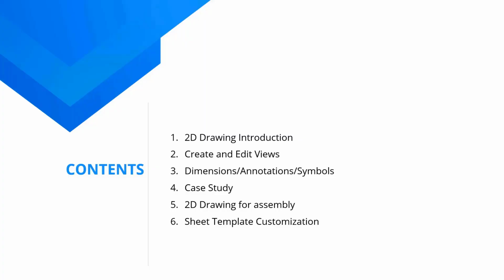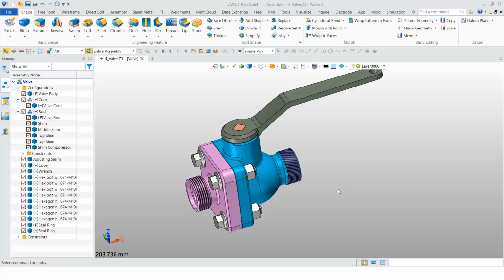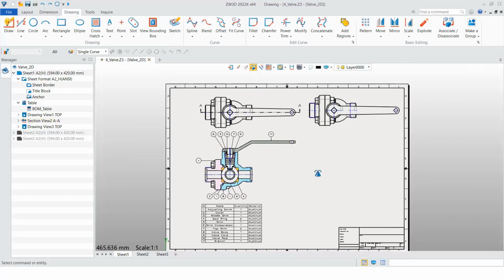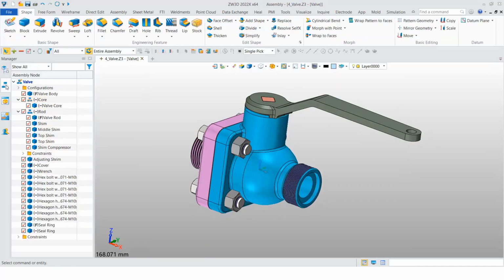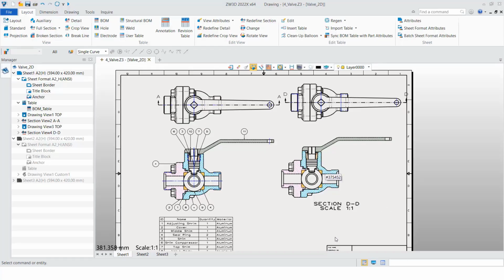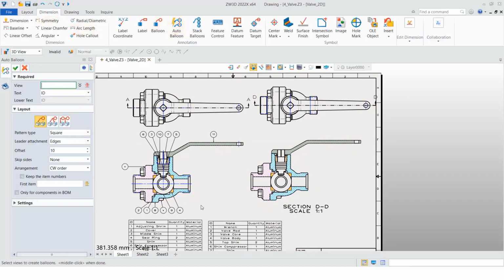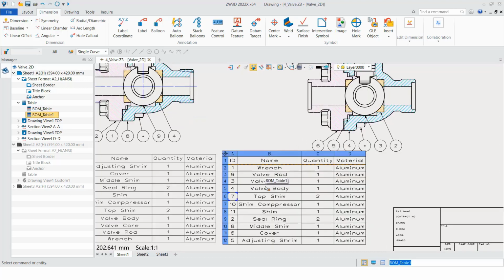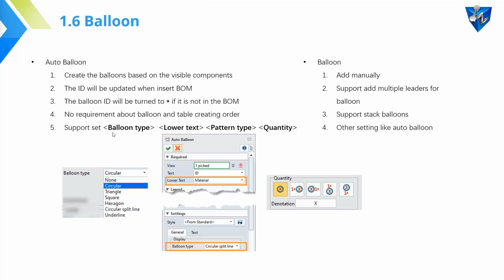2D Drawing Part 4 Assembly Drawing ZW3D Tutorials CAD Module Lesson 5